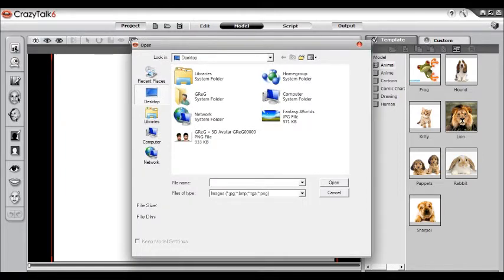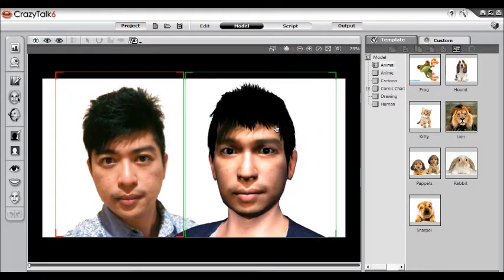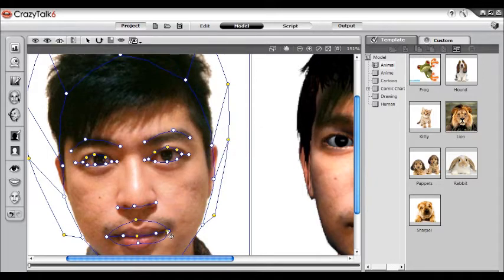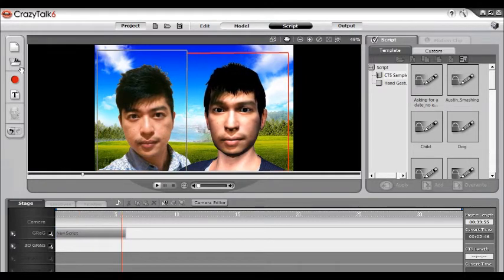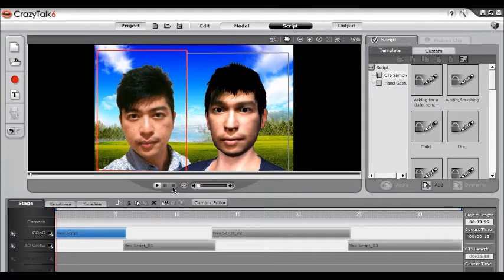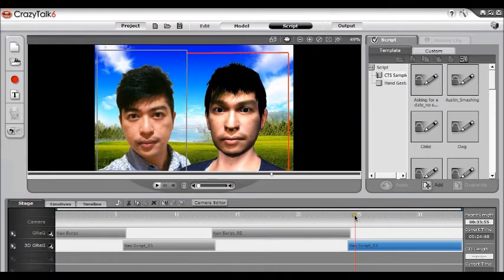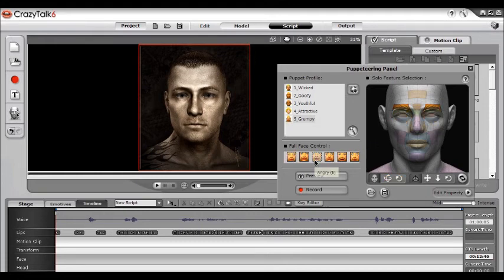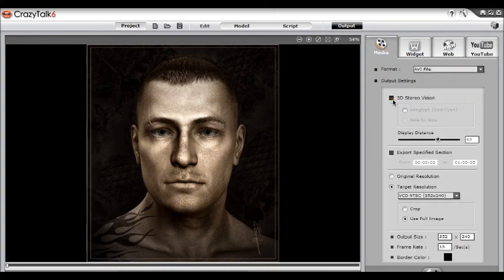CrazyTalk 6 Tutorial Video by DGRooster